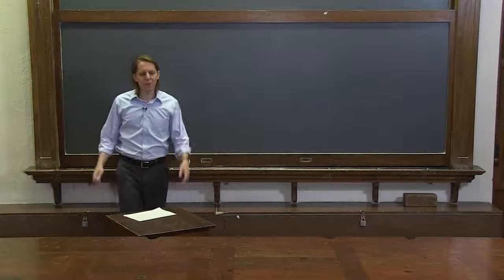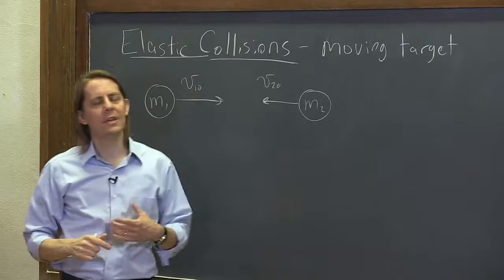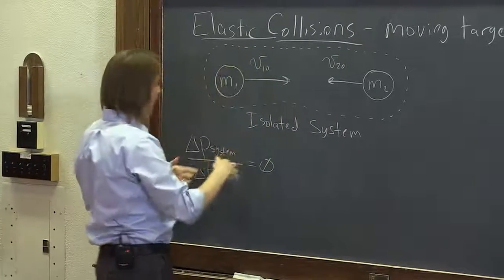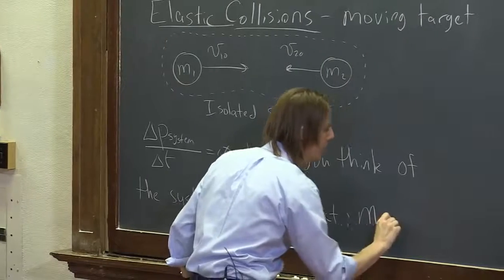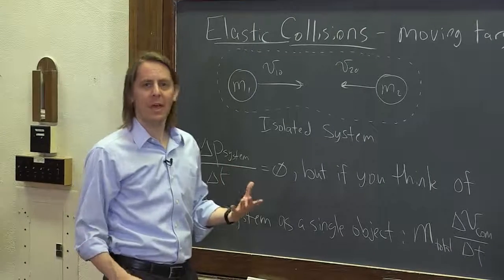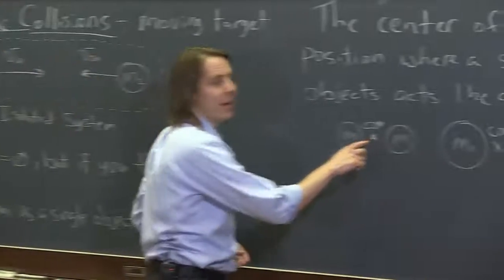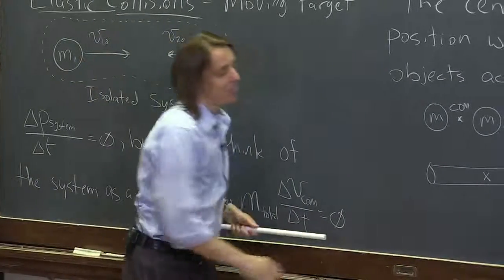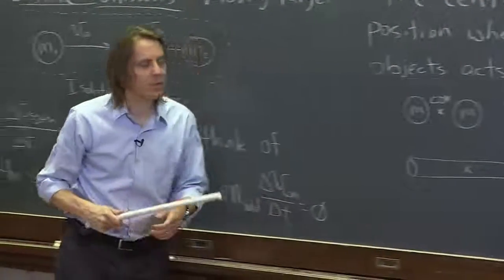OpenStax AP Physics Chapter 8: Center of Mass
This instructional video covers Linear Momentum and Collisions and corresponds to Chapter 8 in OpenStax College Physics for AP® Courses.